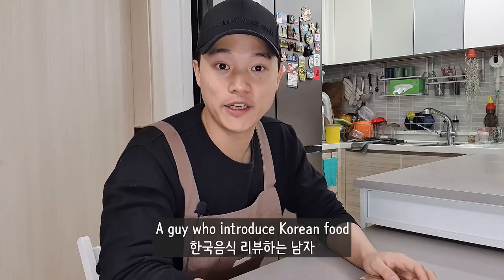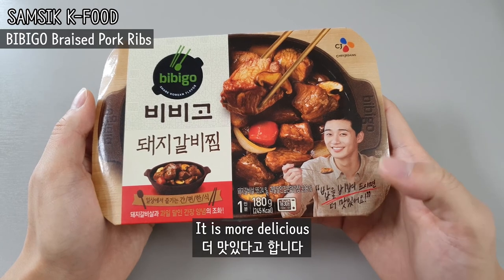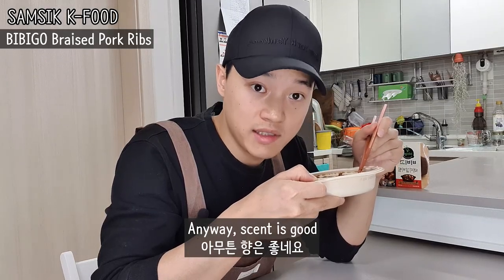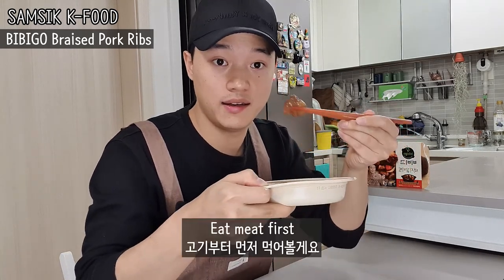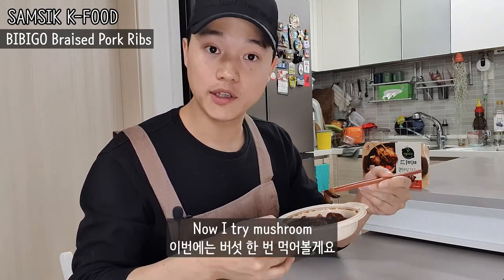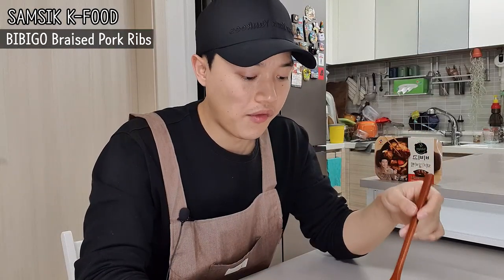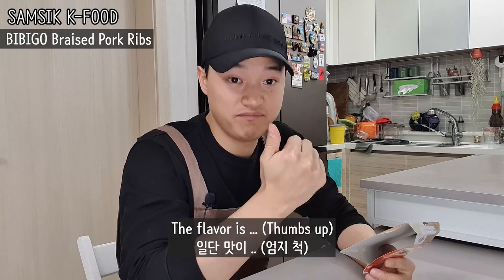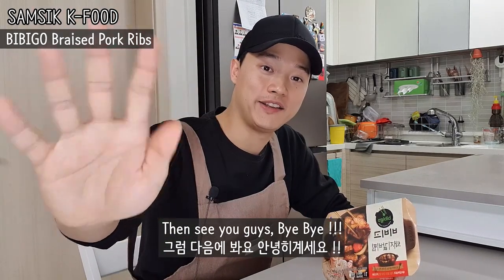Who wants to try Korean braised pork ribs ?! / 비비고 돼지갈비찜 리뷰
Today, I'm going to introduce Korean braised pork short ribs from CJ BIBIGO.

🚩 Product Details
- Brand : CJ BIBIGO
- Name : CJ BIBIGO Korean Pre-made Packaged Food Pork Galbi-jjim / 비비고 돼지갈비찜
- Weight : 180g / 1 Pack
- Calories : 245 Kcal

It's Samsik, I'm Korean food reviewer !